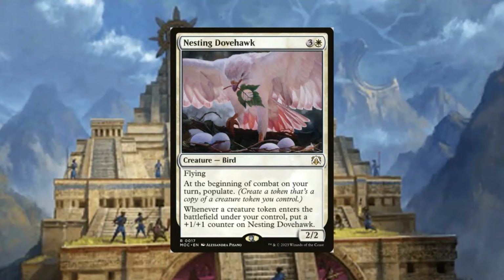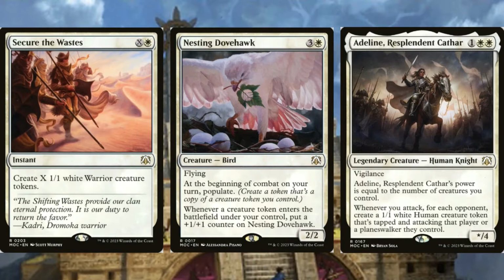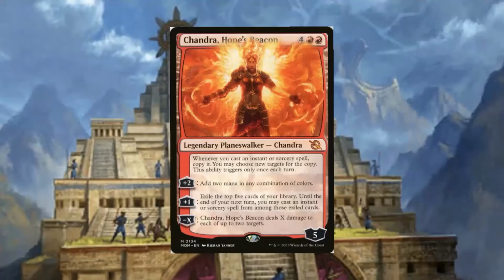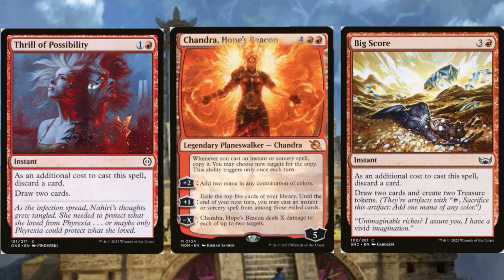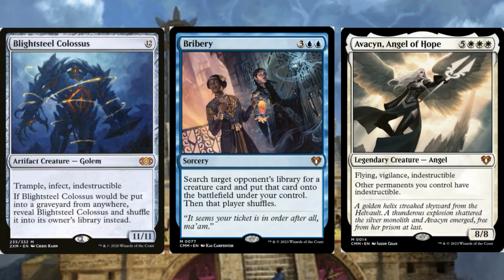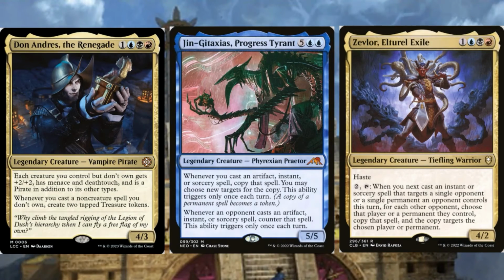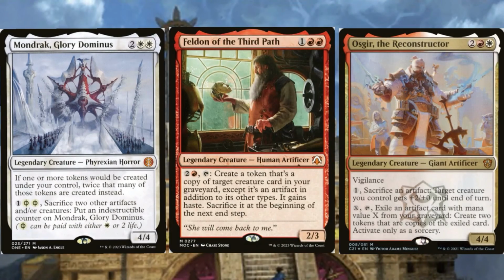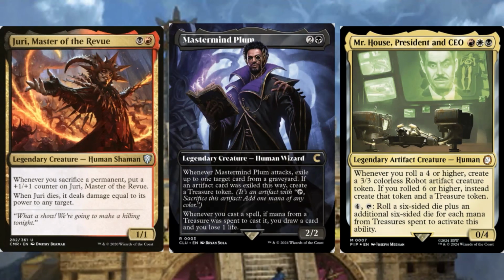Nesting Dovehawk and Other Commander Cards to Take Another Look At